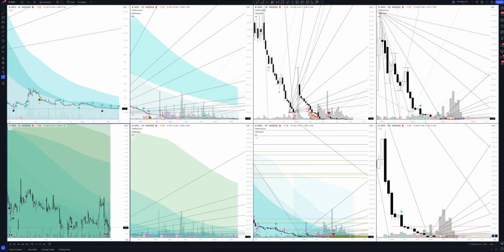Arrival forecast, (ARRIVAL) analysis today and 2024. Arrival Vault USA Inc Price prediction ARVL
In this video you will see a complete overview and professional analytics of Arrival on all time intervals, and also learn how to buy or sell ARRIVAL today and next week. Considering that we are analyzing monthly timeframes for ARVL, this will help you make forecasts for any time interval. Whether you are a trader starting from scratch or an investment enthusiast, this video will definitely give you a complete understanding of the market situation.

If you are interested in the Arrival price forecast for today and tomorrow, see the ARRIVAL analytics on the hourly interval.
If you are a trader and you are interested in the price forecast Arrival for the day, look at the analytics ARRIVAL on the daily timeframe.
If you are an investor and you need a price forecast Arrival Vault USA Inc for a week, look at the analytics ARRIVAL on a weekly interval.
If you are a professional investor and you are interested in the Arrival Vault USA Inc price forecast for 2023, see the ARVL analysis on a monthly interval.

All analytics are done using the professional trading indicator The Waved™ Premium. In it you will find trading signals for ARRIVAL, VSA analysis Arrival Vault USA Inc, technical analysis ARVL, divergence signals for ARVL, review of trading patterns. And you will find out whether the price will goes up or down in the near future. Arrival SA engages in manufacturing electric vehicles. It produces commercial electric vehicle vans and buses for the transportation, e-commerce, and logistics industries. The company was founded by Denis Sverdlov in 2015 and is headquartered in Howald, Luxembourg.